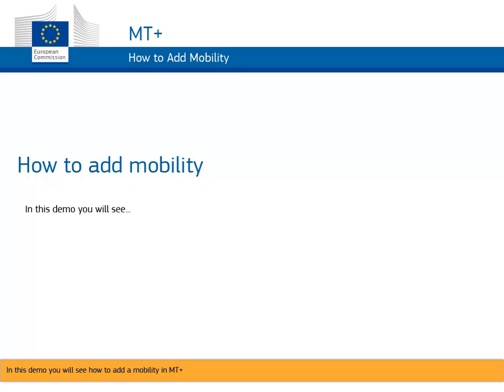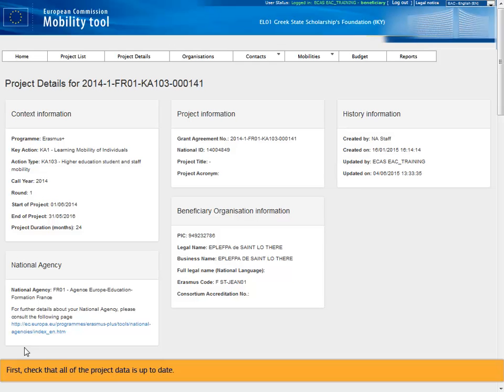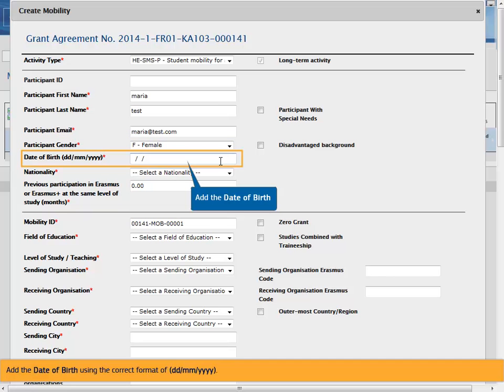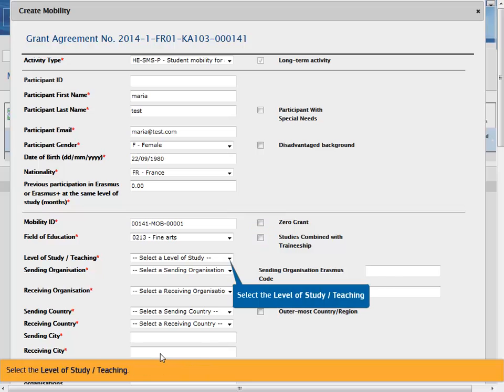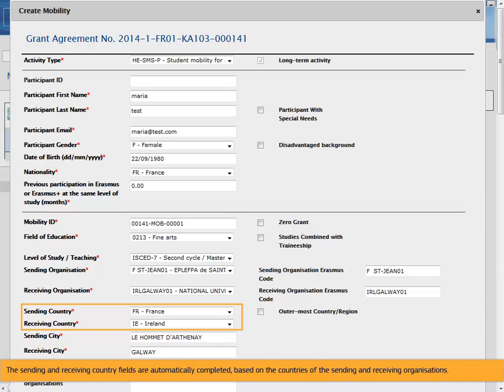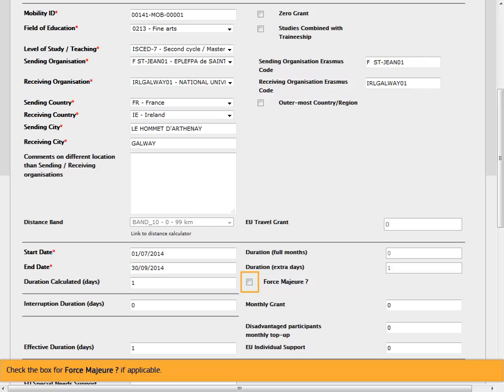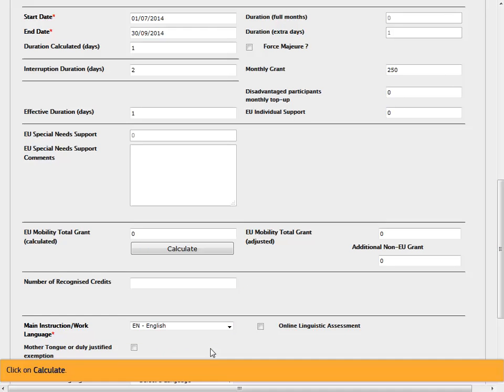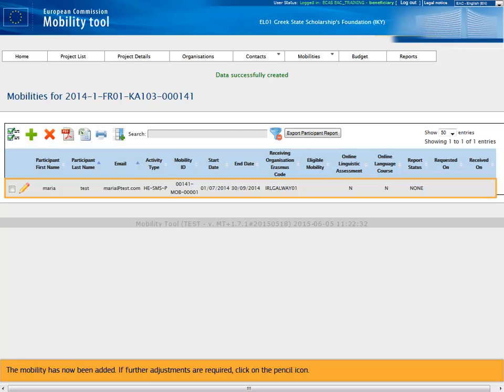MTool+ N°1 – come inserire le mobilità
Con questo videotutorial si potranno visualizzare le modalità di inserimento manuali delle mobilità nel MT+.